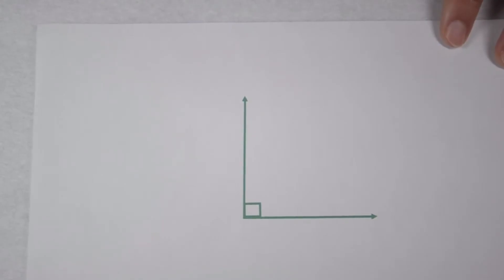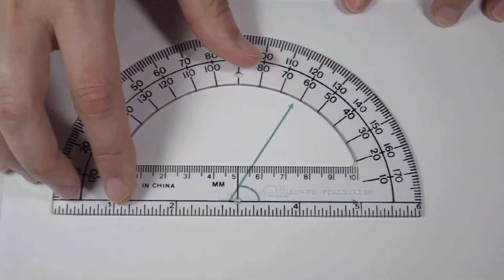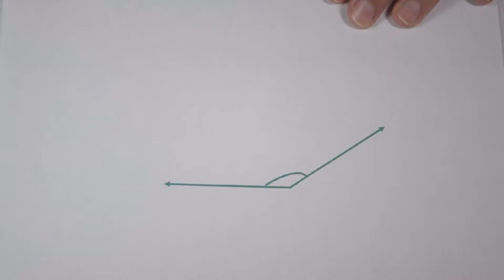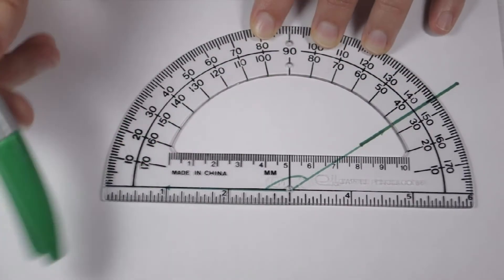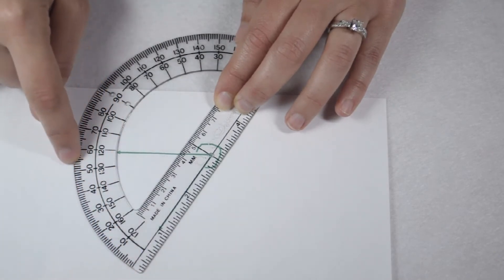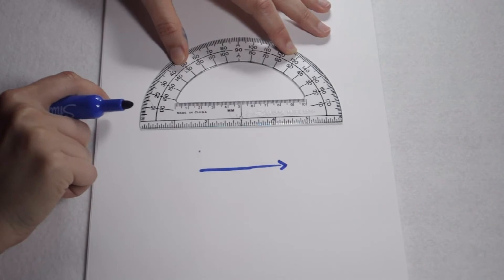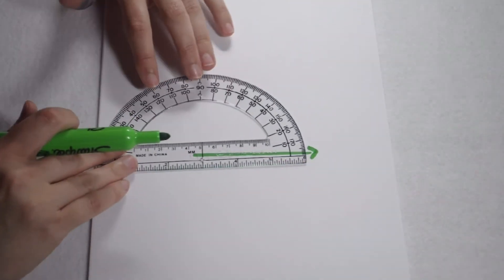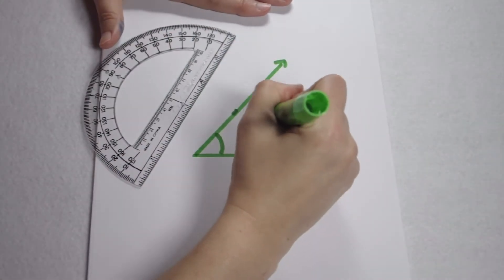Measuring and Drawing Angles with a Protractor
Learn how to use a protractor to measure and draw different types of angles.